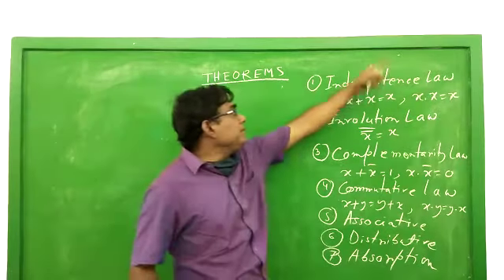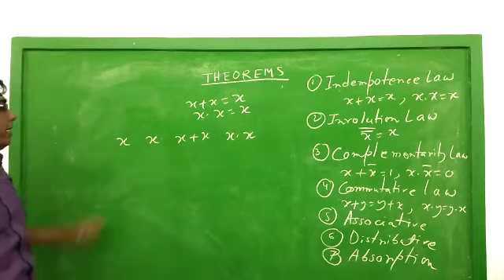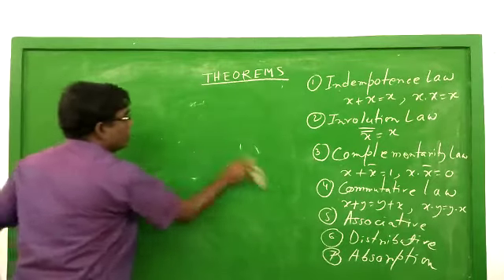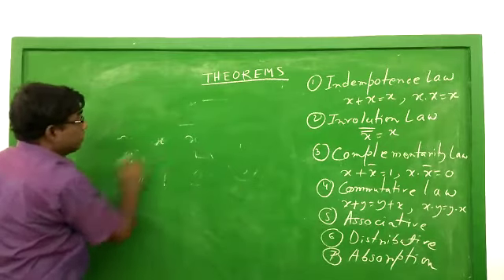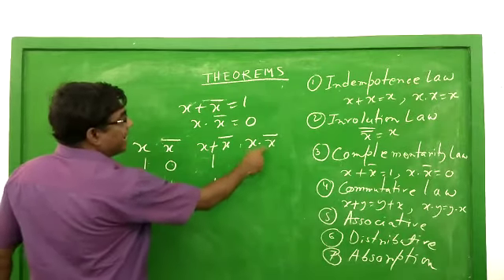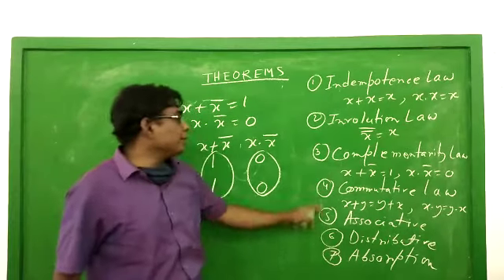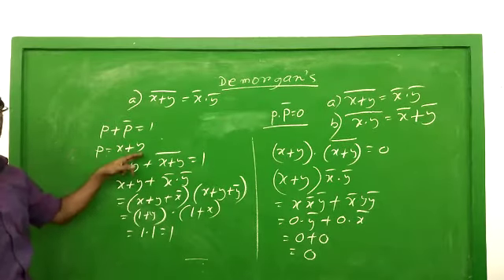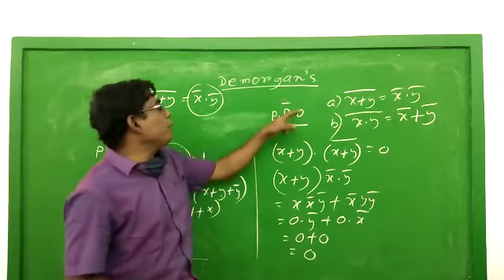XI CS BOOLEAN ALGEBRA 2